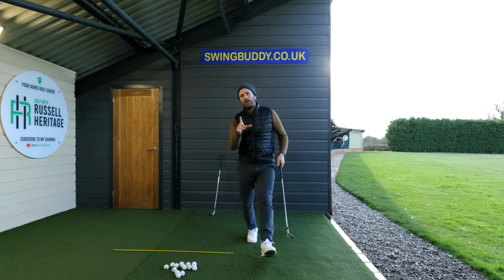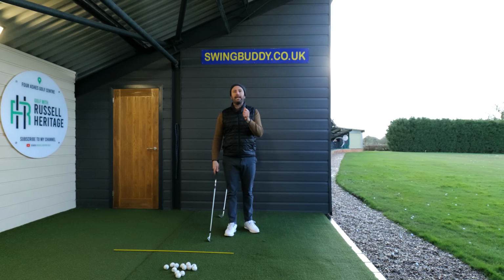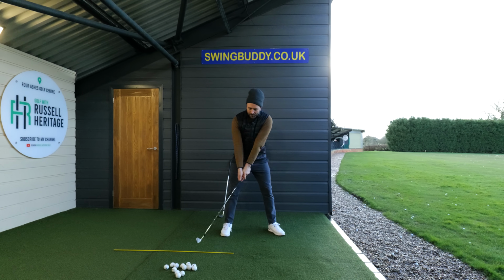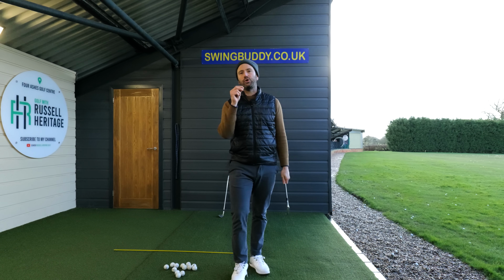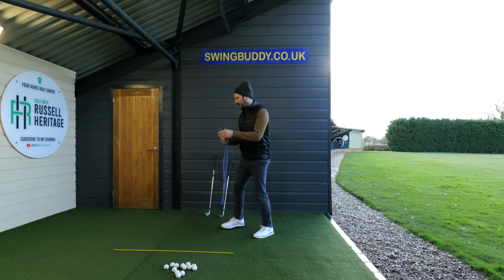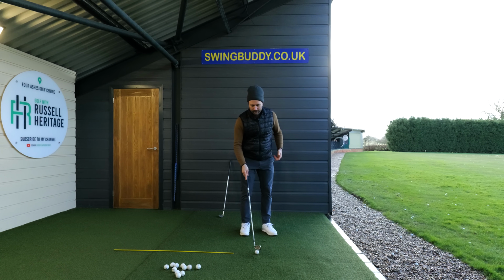How to Extend Your Arms Through the Ball